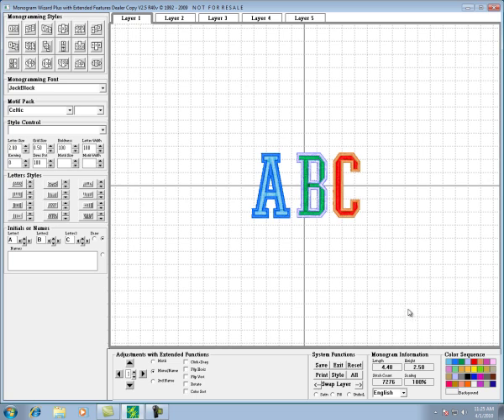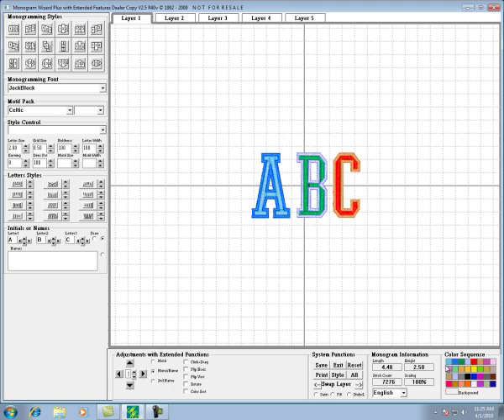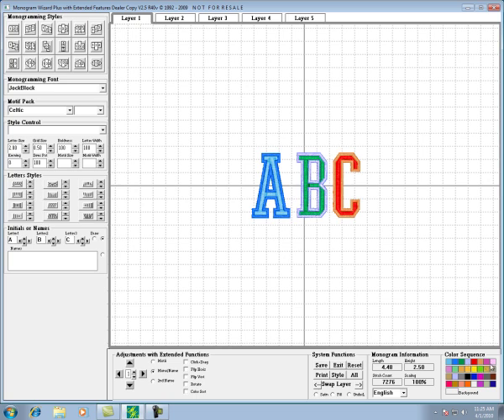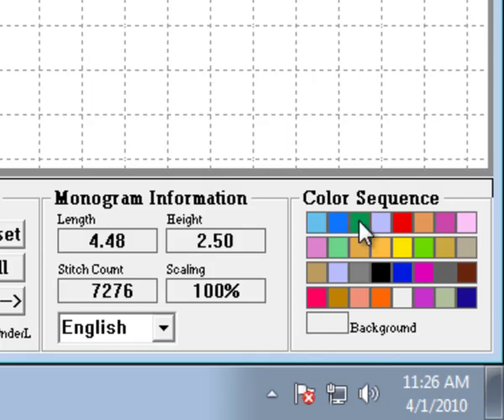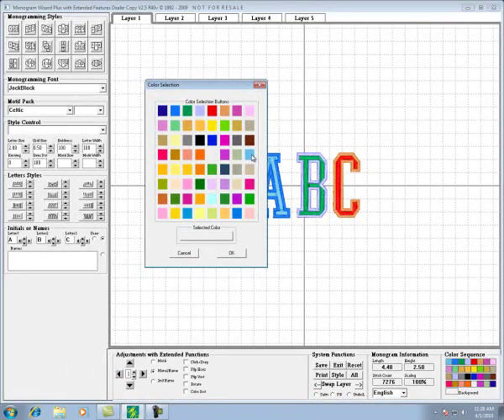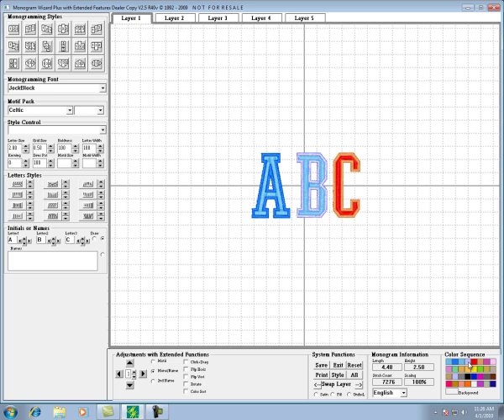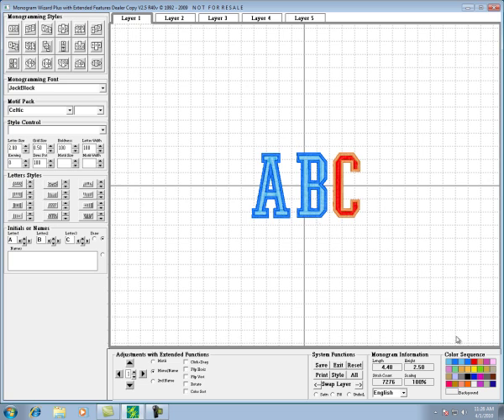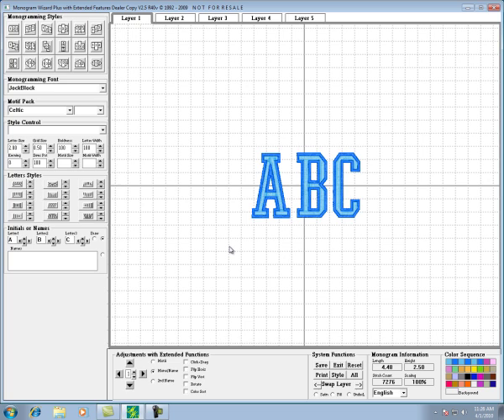NVT- Color Sequence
This Needleheads Online Video Tutorial will show you how to change the color associated with a color change in your design. So you can get a visual representation of what the final design will look like when sewed out.